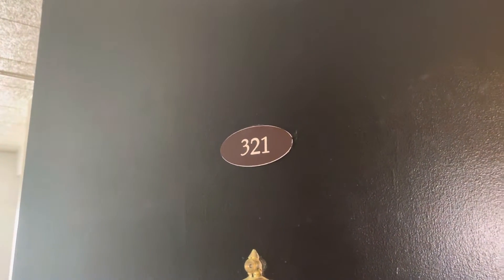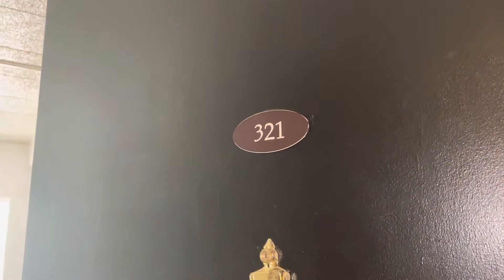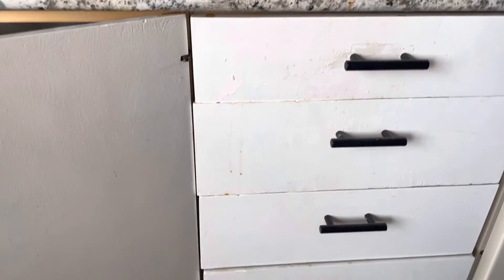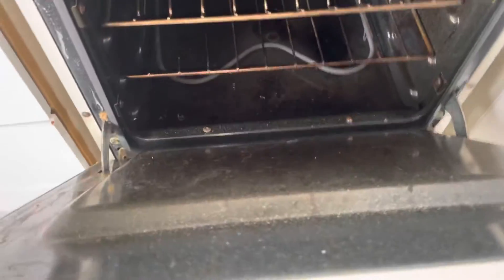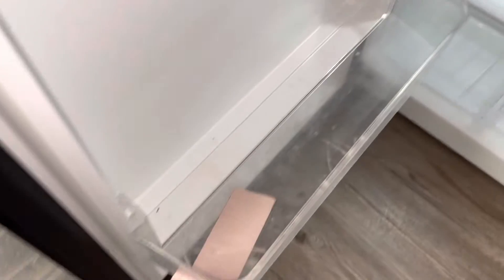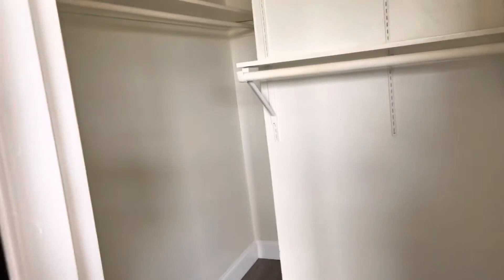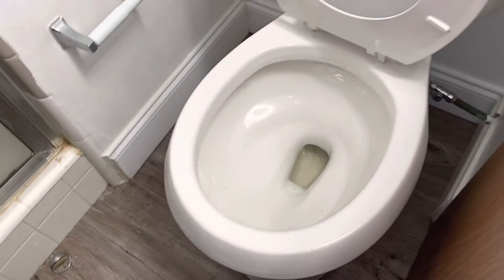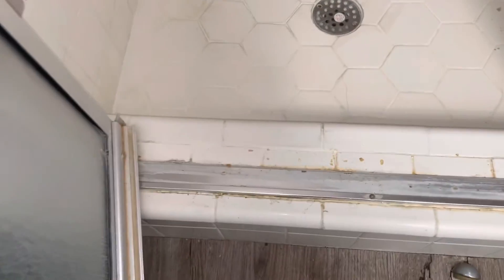Wendover 321 move out